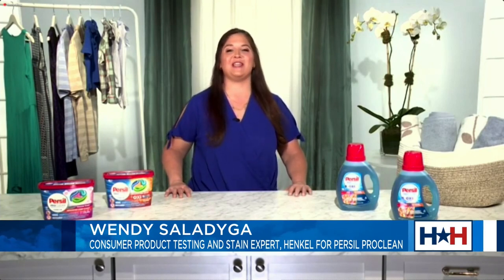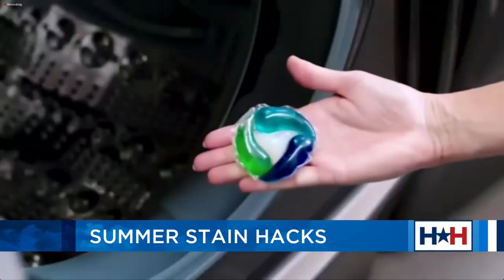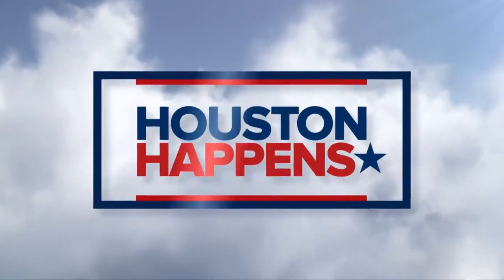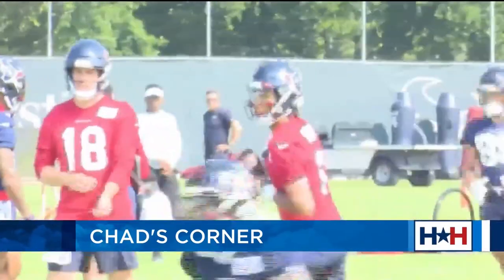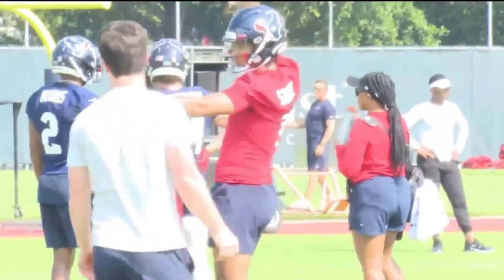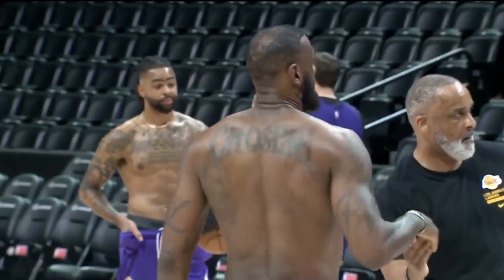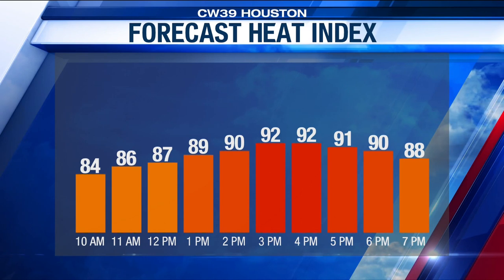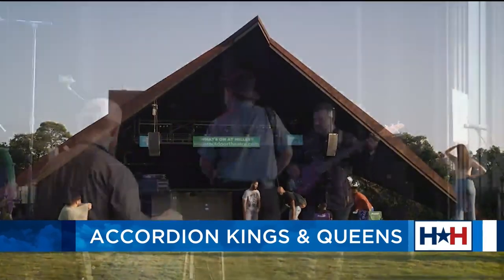34th Accordion Annual Kings & Queens, Chads Corner, and more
Texas Folklife returns to Miller Outdoor Theatre during its 100th Anniversary Season with the 34th annual Accordion Kings and Queens (AKQ) music festival on Saturday, June 3, 7 to 10pm. Chad Washington talks Texans, Lebron and Ice Hockey.